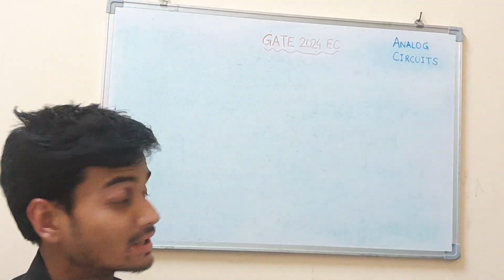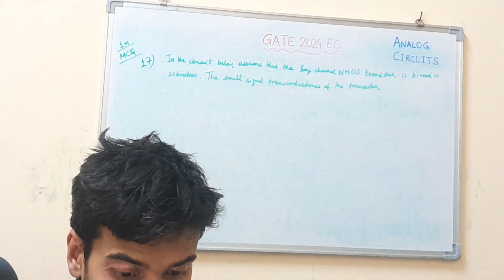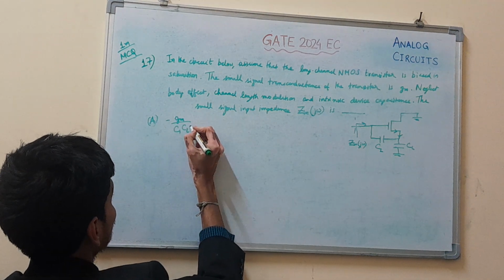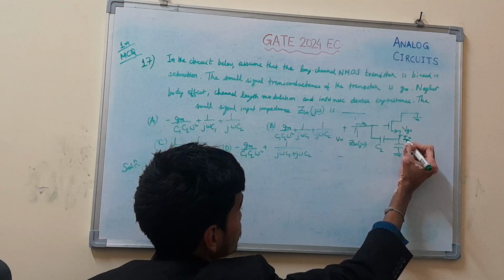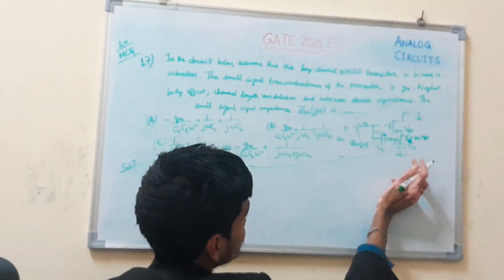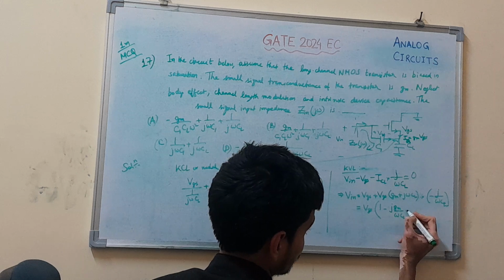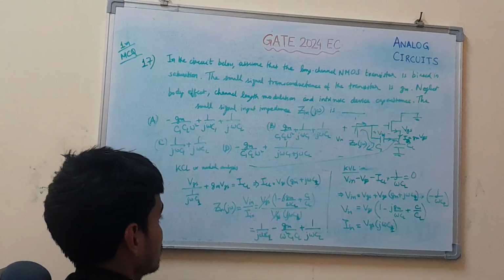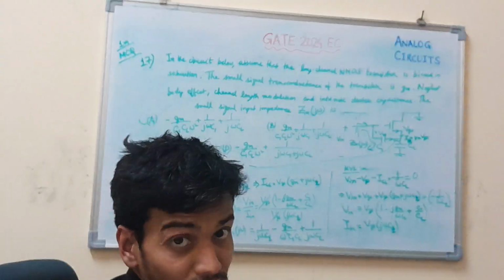GATE Electronics and Communication(EC) 2024 Question No. 17 Analog Circuits detailed solution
Given in this video is the solution of Question No.  17 of GATE 2024 EC (according to Master Question Paper) asked from the subject Analog Circuits long channel NMOS transistor small signal impedance along with the discussion of shortcuts or tricks.